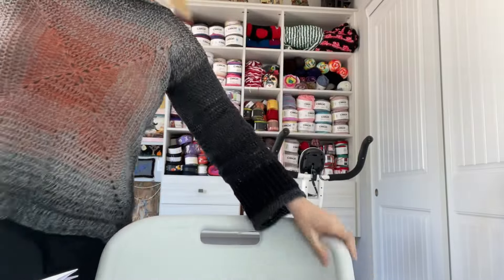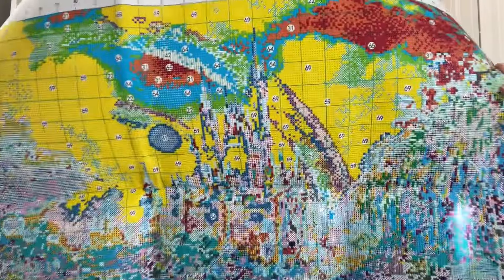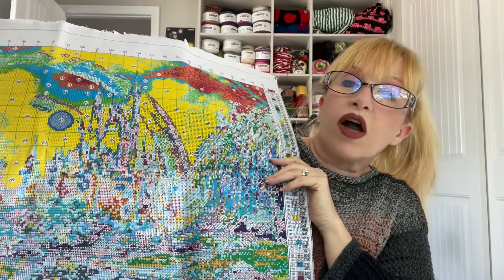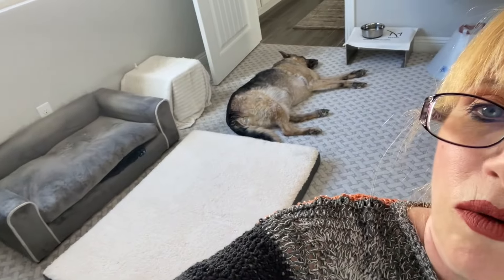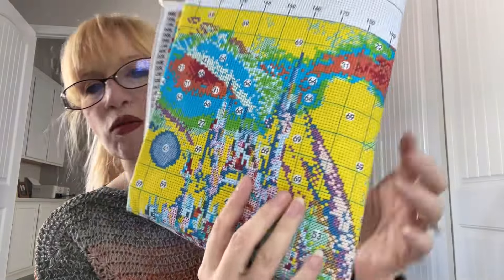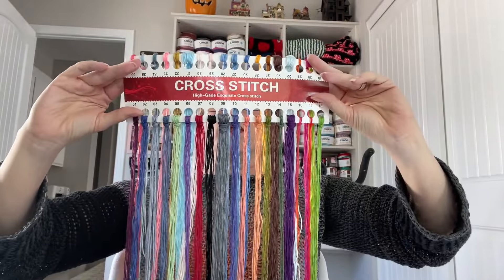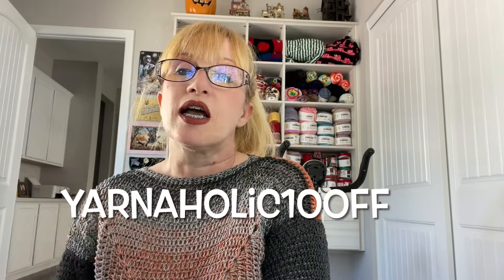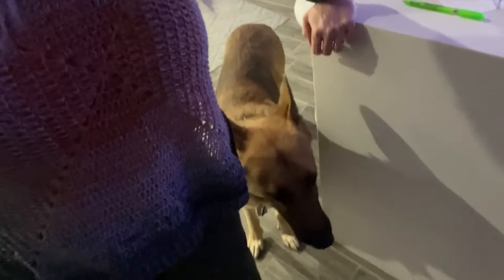One Day Saving Cross Stitch Review/Links on Yarnaholic Channel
I posted the video with the links on my Yarnaholic channel because that’s the channel they referred to for the collaboration. I am posting this here also because I said I would in my last video. I am making a second video for this canvas, it will be a demonstration or wip n chat.